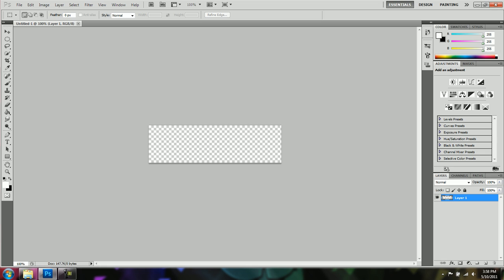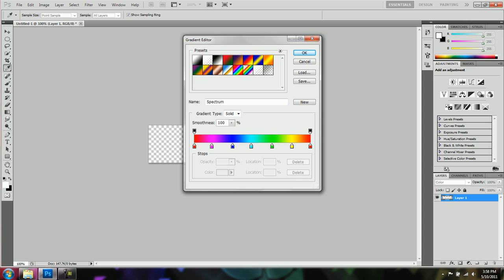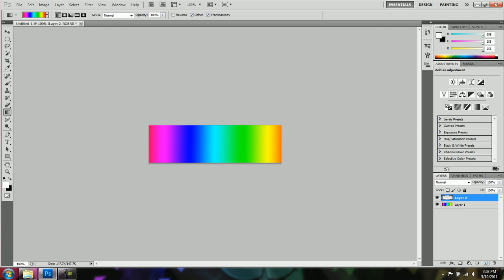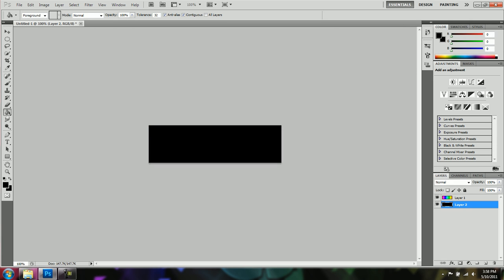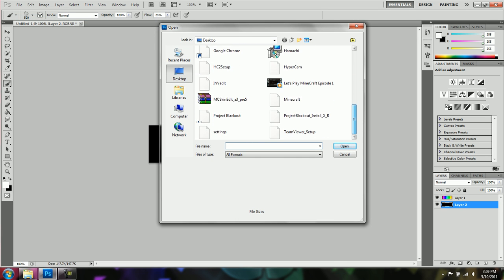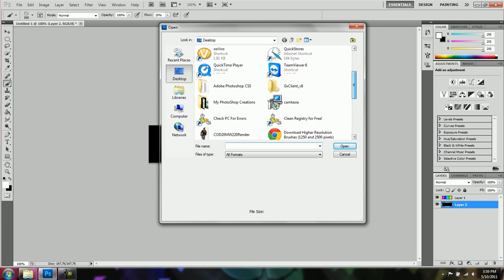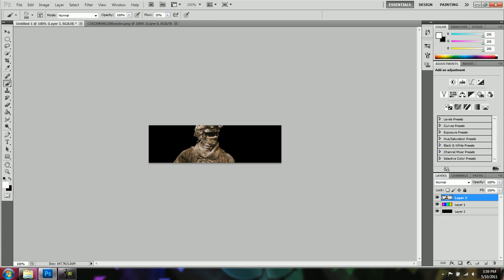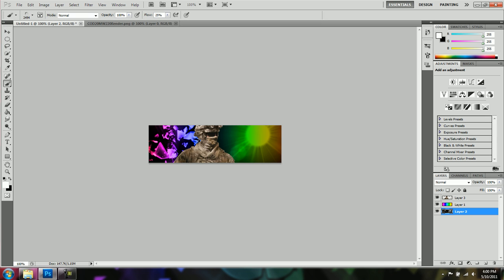PhotoShop CS5 Tutorial: How to make a basic forum signature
My second PhotoShop CS5 tut, but this one is on how to make a basic forum signature.